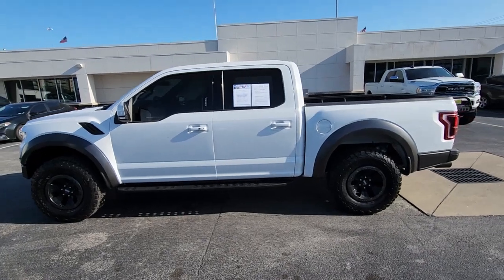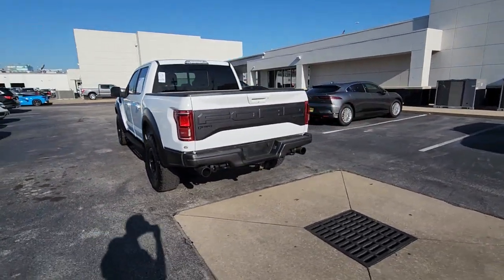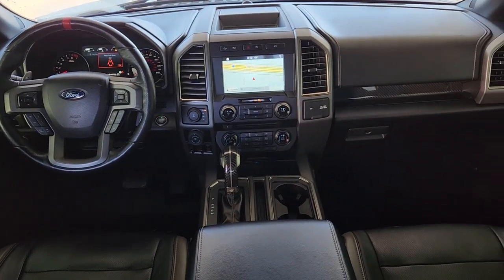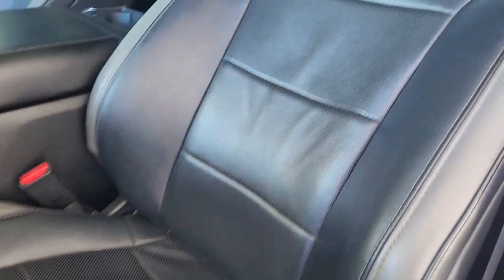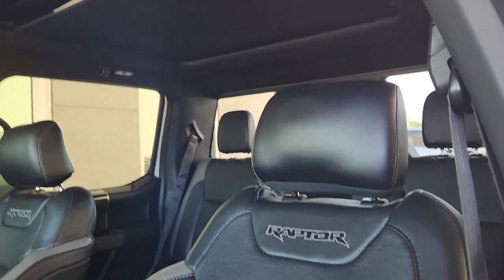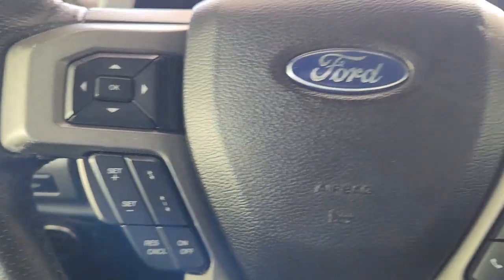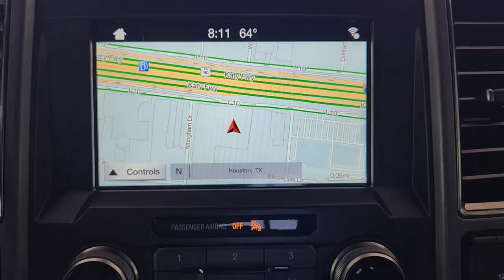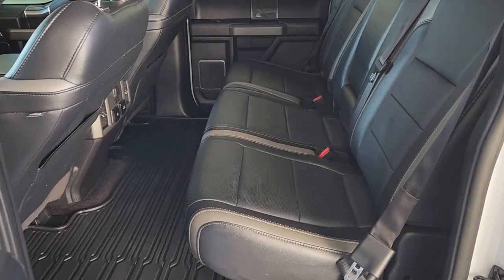2017 Ford F-150 Houston, Jersey Village, Mission Bend, Bellaire, Missouri City B11531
Oxford White Used 2017 Ford F-150 Raptor 4WD SuperCrew 5.5 Box available in 10333 Katy Freeway, Houston, Texas at Mac Haik Ford Houston. Servicing the Houston, Jersey Village, Mission Bend, Bellaire, Missouri City, TX area.
2017 Ford F-150 Raptor 4WD SuperCrew 5.5 Box - Stock#: B11531

Clean. Nav System Leather Moonroof Turbo Charged Engine Bed Liner Hitch Running Boards 4x4 SPRAY-IN BEDLINER (PRE-INSTALLED) EQUIPMENT GROUP 802A LUXURY RAPTOR TECHNOLOGY PACKAGE HEATED STEERING WHEEL TAILGATE APPLIQUE KEY FEATURES INCLUDE: Leather Seats 4x4 Running Boards Turbocharged Bluetooth Serviced here OPTION PACKAGES: EQUIPMENT GROUP 802A LUXURY Radio: Sony Single CD w/HD & SiriusXM Satellite SiriusXM Traffic and Travel includes a Services are not available in Alaska and Hawaii SiriusXM audio and data services each require a subscription sold separately or as a package by Sirius XM Radio Inc If you decide to continue service after your trial the subscription plan you choose will automatically renew thereafter and you will be charged according to your chosen payment method at then-current rates Fees and taxes apply To cancel you must call SiriusXM at 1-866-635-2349 See SiriusXM Customer Agreement for complete terms All fees and programming subject to change Sirius XM and all related marks and logos are trademarks of Sirius XM Radio Inc SYNC 3 RAPTOR TECHNOLOGY PACKAGE Auto High Beam rain sensing wipers Lane-Keeping System lane departure warning Adaptive Cruise Control w/Collision Mitigation TWIN PANEL MOONROOF WHEELS: 17 FORGED ALUMINUM BEAD-LOCK CAPABLE same spare VOICE-ACTIVATED NAVIGATION: SiriusXM Traffic and Travel Link in the 48 Contiguous United States and D.C Subscriptions to all SiriusXM services are sold by SiriusXM subscriptions are governed by SiriusXM Customer Agreement; TAILGATE APPLIQUE SPRAY-IN BEDLINER (PRE-INSTALLED) Custom Accessory TAILGATE STEP W/TAILGATE LIFT ASSIST HEATED STEERING WHEEL SECOND-ROW HEATED SEATS. WHO WE ARE: Get that Great Mac Haik Feeling Pricing analysis performed on 4/10/2023. Horsepower calculations based on trim engine configuration. Please confirm the accuracy of the included equipment by calling us prior to purchase.